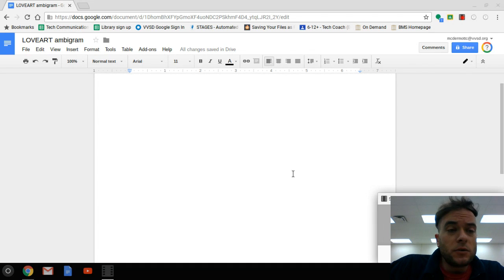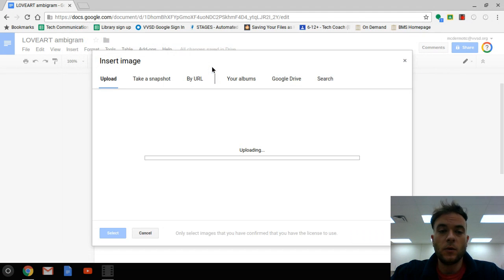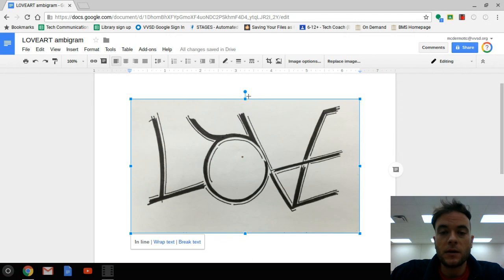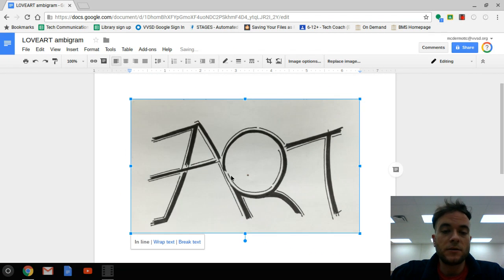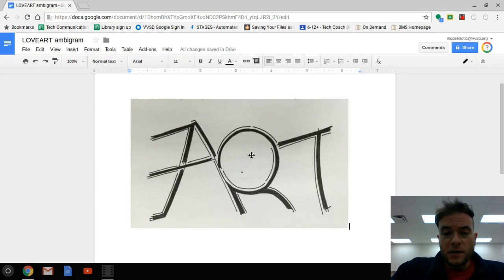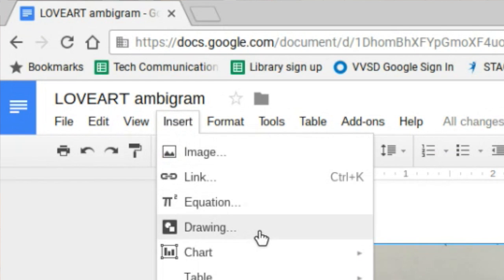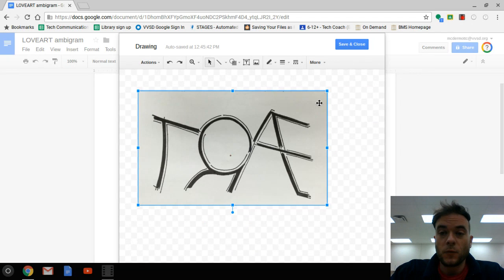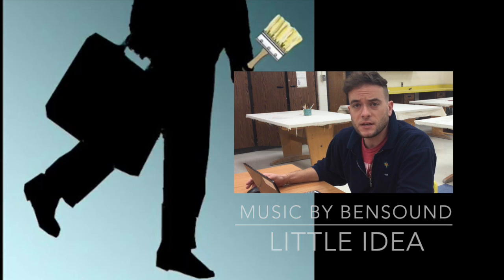Mirror Images in Google Docs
This tutorial will teach you how to mirror an image in Google Docs.
You will also see a variety of ways to scale images as well.